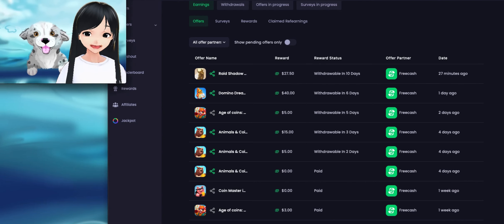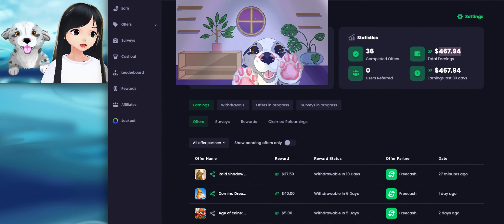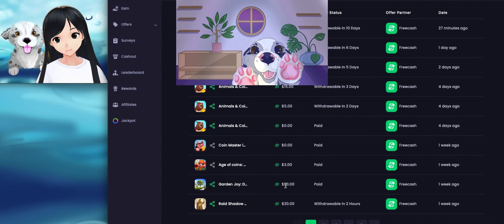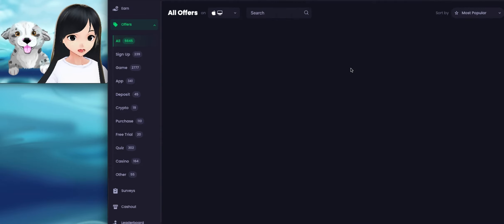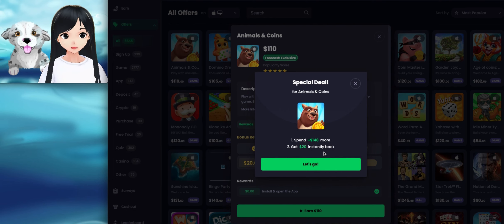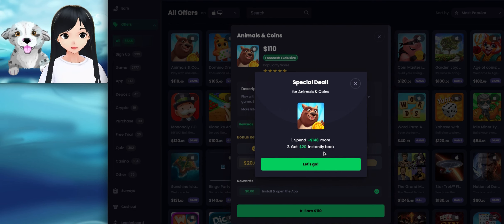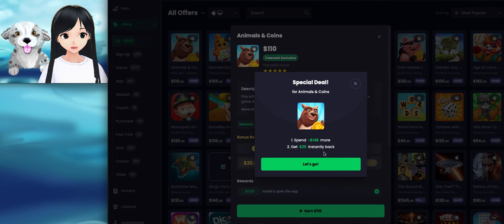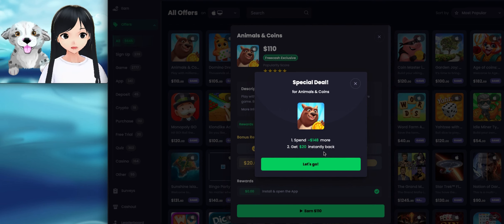Freecash to play games: Behind the Scenes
*Edit, I counted the days and it's been 22 days not 20.

I have scoured YouTube looking for the nitty gritty on getting paid to game. I never found quite what I was looking for, so I decided to take the journey for myself, document it, and share it with you all here!

In this video I will am going freecash.com.

I played Family Island, Grand Mafia, Raid, Age of Coins, Dice Dreams, Dragonscapes, Domino Dreams, Club Vegas, Garden Joy, Yahtzee, Scrabble Go, Animals and Coin and give my review on the game play and offer difficulty.

This is a great video for Swagbucks users, Freecash users, or anyone curious about this side hustle!